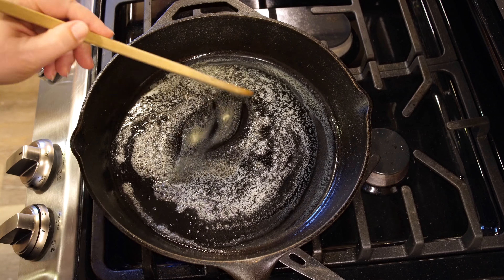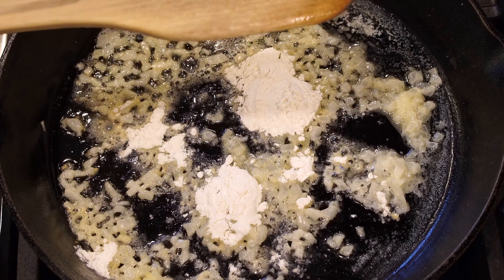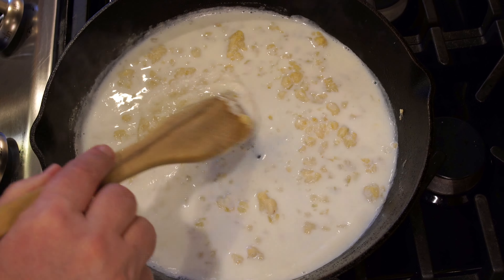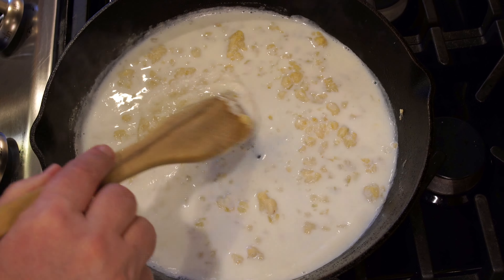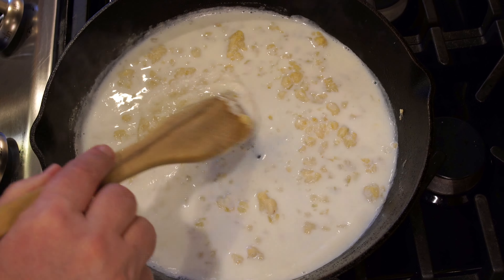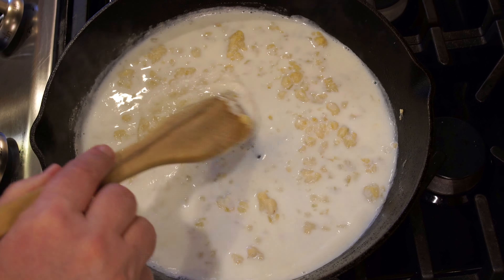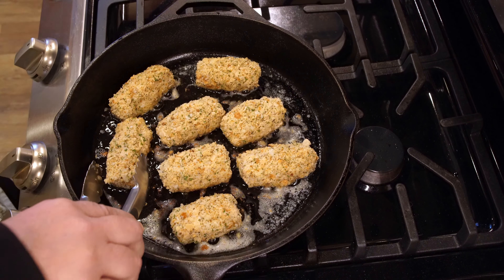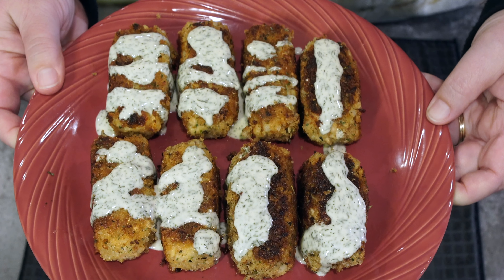QUICK & EASY Salmon Croquettes (patties)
Salmon Croquettes

Ingredients:
1/4 cup finely chopped onion
2 tablespoons butter
4 tablespoons flour
1 cup milk
1 1/2 cups flaked salmon, fresh or canned
1/4 cup dry bread crumbs
Additional bread crumbs for rolling croquettes in
Olive oil for cooking
Butter for cooking

Directions:
In the morning prepare the following:
1. Sauté the onion in butter in medium saucepan until the onion is soft but not browned.
2. Add flour to the above mixture, stir until combined.
3. Slowly whisk in milk, cook until very thick. Remove from heat.
4. Add salmon and bread crumbs to onion/milk mixture, stir to combine.
5. Using small portions of salmon mixture, shape into rectangles (small bricks), cover all sides in additional bread crumbs.
6. Refrigerate croquettes until ready to cook.

Several hours later:
Using a combination of olive oil and butter, sauté croquettes until browned on all sides over medium/high heat.

Serve with Lemon Dill Aioli, or sauce of your choice.

Lemon Dill Aioli
Ingredients:
1/2 cup mayonnaise
1 tablespoon lemon juice
1 tablespoon dijon mustard
2 teaspoons dill
1/8 teaspoon salt

Optional Ingredients:
1 tablespoon dry white wine
1/4 teaspoon lemon zest

Directions:
Combine all above ingredients. Season to taste. Chill to allow flavors to blend.